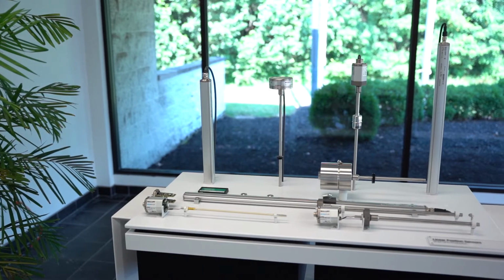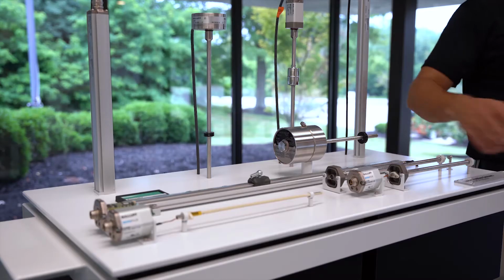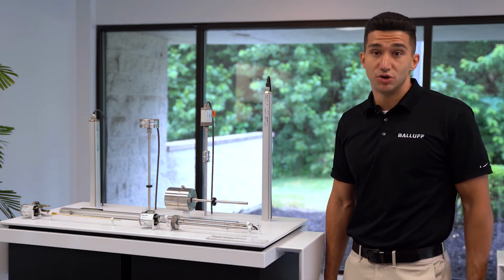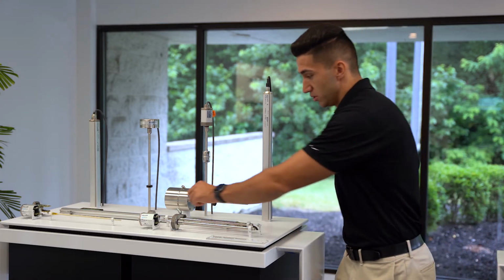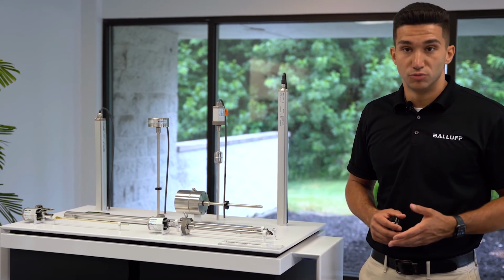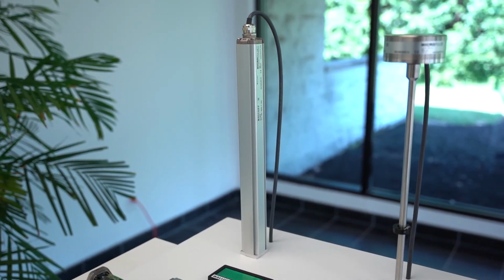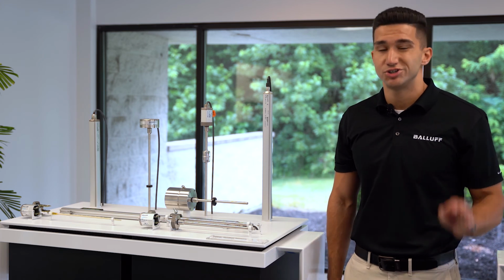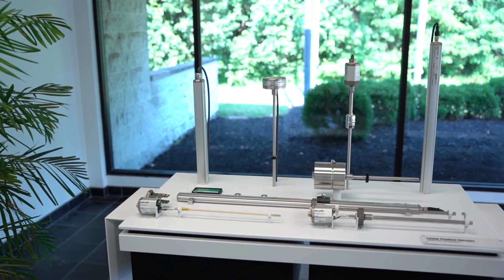Balluff Linear Transducers Demo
Balluff Sales Engineer, Faruk Mustafic, discusses Balluff's line of linear transducers. He explains the features and benefits for each of the different form factors and styles.